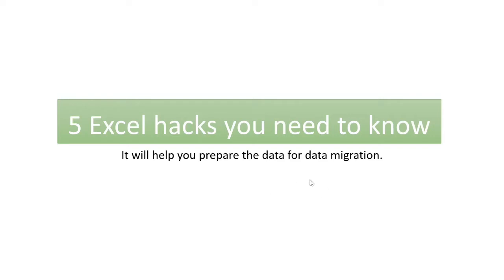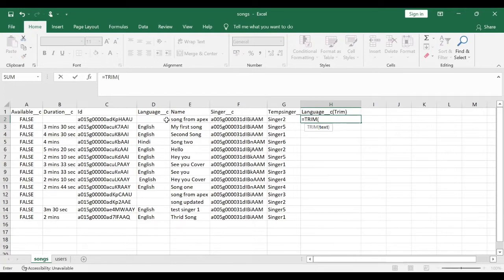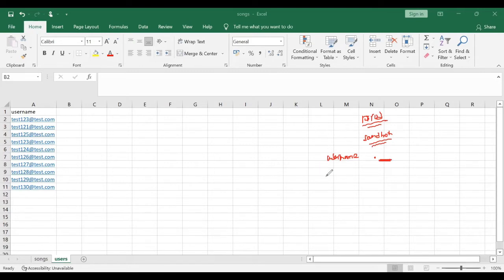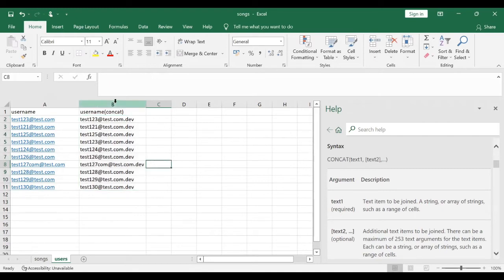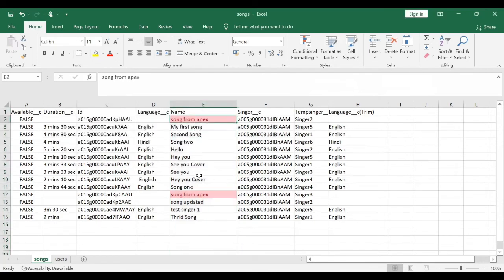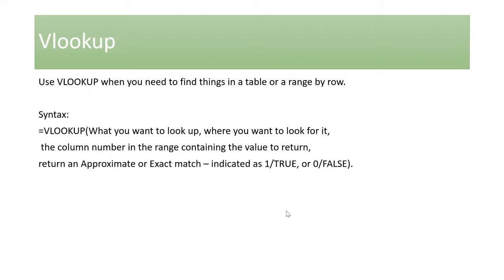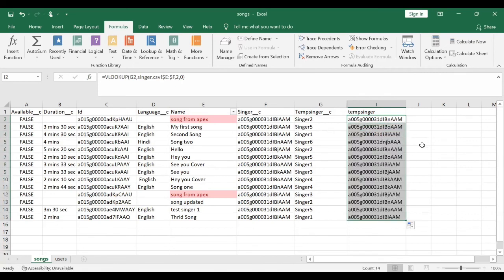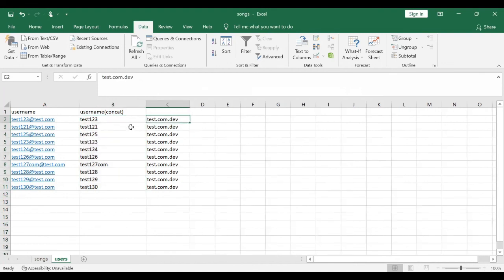Data Migration Excel Hacks in Salesforce | How do I use Excel in Salesforce | Excel tips and tricks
Data Migration Excel Hacks in Salesforce | How do I use Excel in Salesforce | Excel tips and tricks | 5 Excel Skills Every Salesforce Admin Needs to know | 5 Excel hacks you need to know 2022

Topics
00:48 Trim()
07:07 concat()
14:01 check Duplicates values
19:05 vlookup
28:23 spilt column Data

learning apex is made easy for beginners.
* Real-time scenarios with project examples.
* Step by step, know-how developers read and code requirements with value-added examples.
*20+ commonly used project requirements hands-on examples for you to try with answers.
* read and learn in less than 2 hrs.
* tips and processes to remember the syntax.
* get grip on apex concepts used 80% times.
* know why before how of the concept.
* learn how to break the requirements in coding.
* change your mindset towards coding.
* Get all the above points in one place.

Grab your apex cheat sheet !
Do you struggle with Apex syntax?
You know which concept to use but end up searching on the internet for syntax.
or
do you struggle with which concept to use when writing apex code?
if the answer is yes, this guide is for you. 100+ students found this useful when writing apex code.